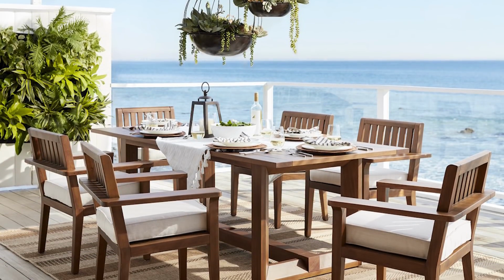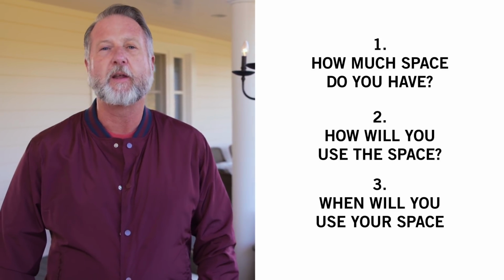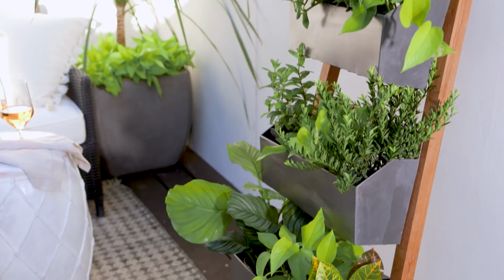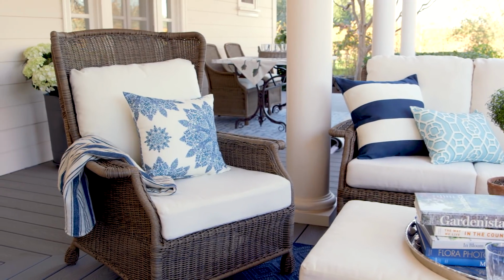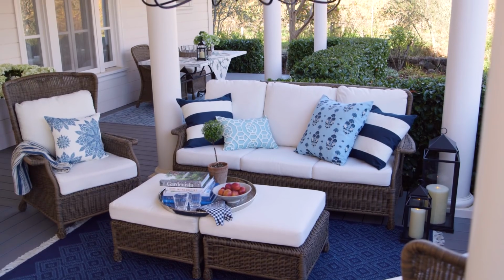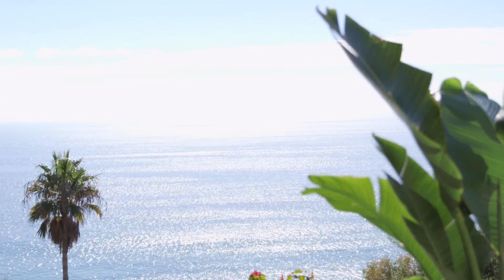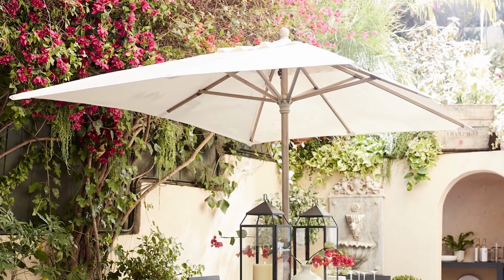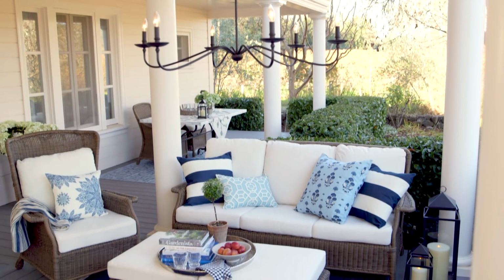How to Set up Your Outdoor Space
Summer is on the horizon – here’s what you need to prepare your outdoor space for rest and relaxation, easygoing entertaining, and simply enjoying the season. Get more easy decorating ideas and inspiration